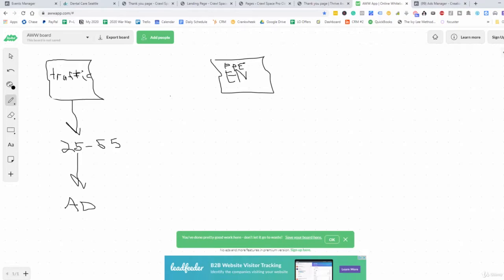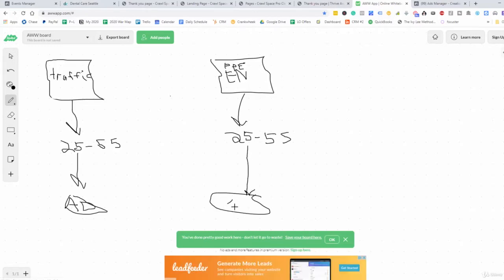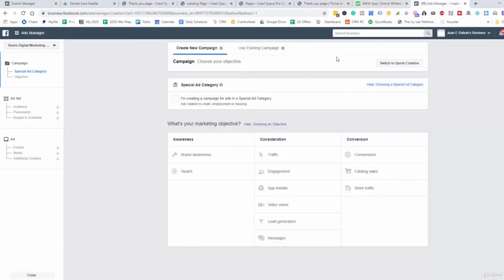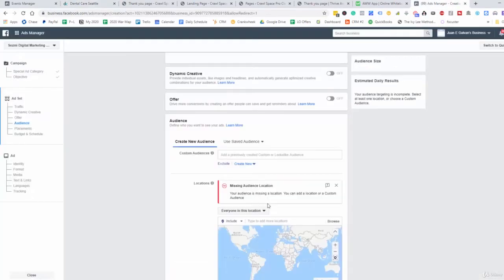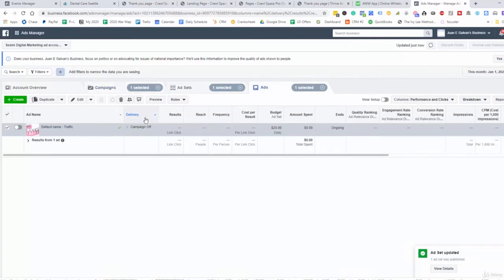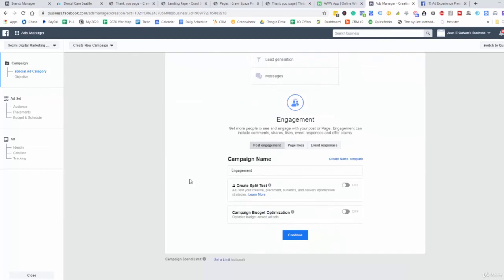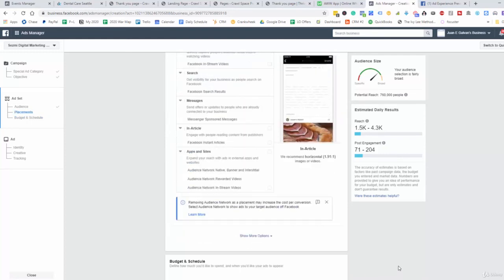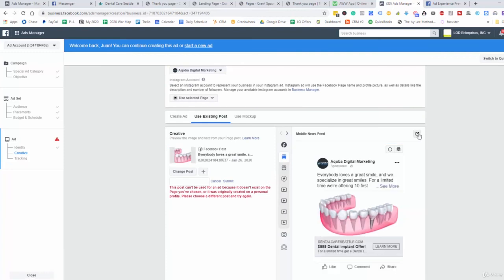14. Traffic and PPE Ad Stacking